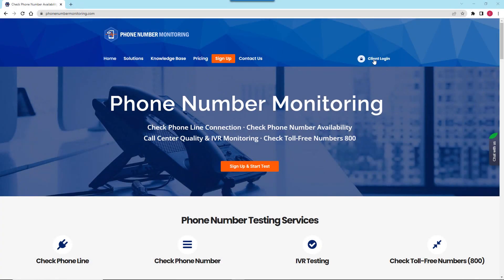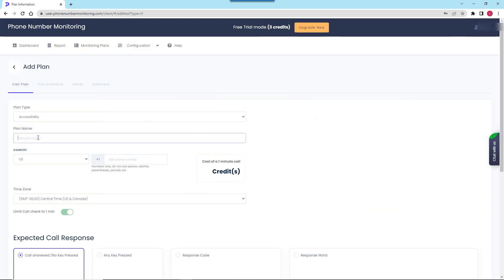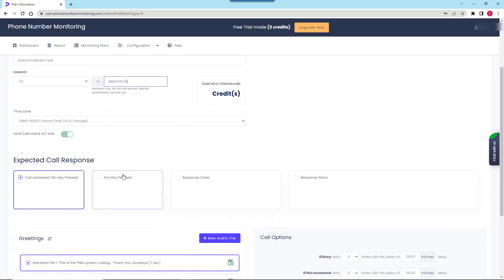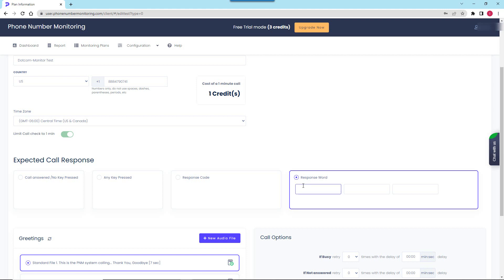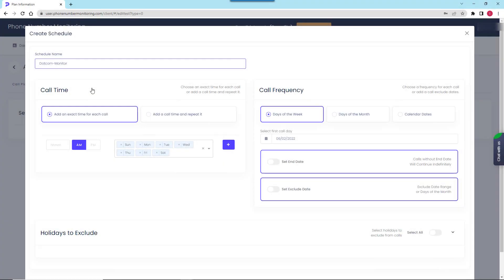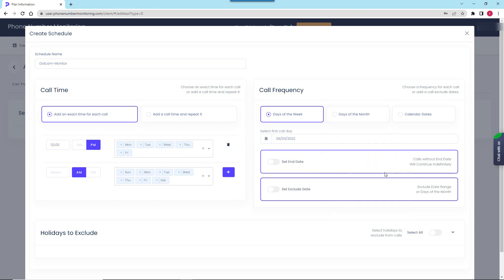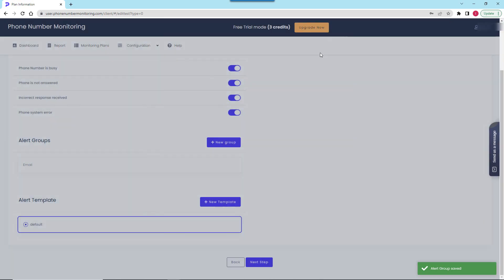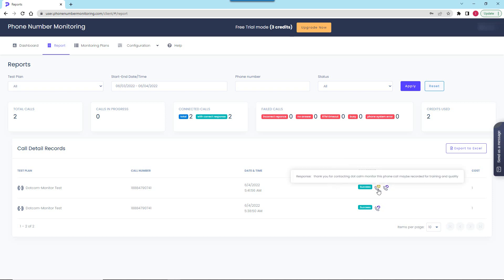Phone Number Monitoring. Quick Start Guide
Learn how to configure phone number monitoring in a few simple steps from the PNM Quick Start Guide. Find the simplest and best way to check phone line connection, phone number availability, and toll free numbers 800 in this video.